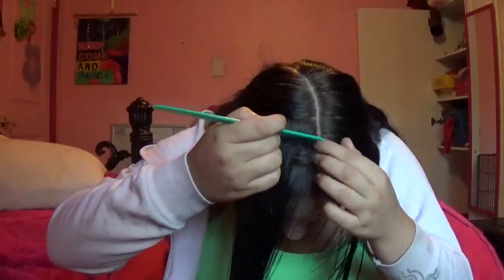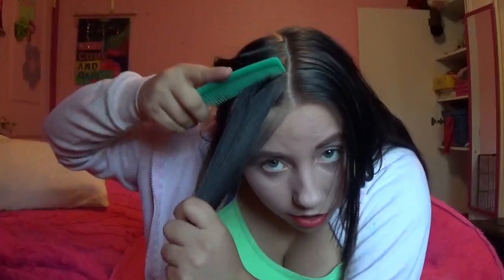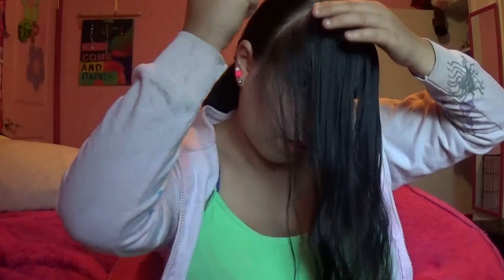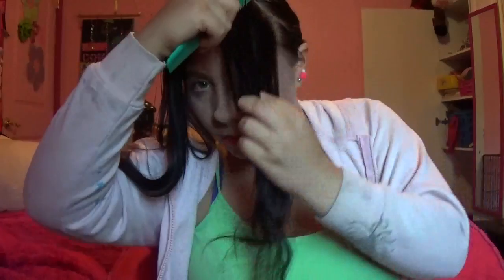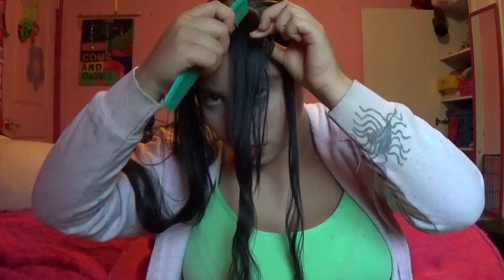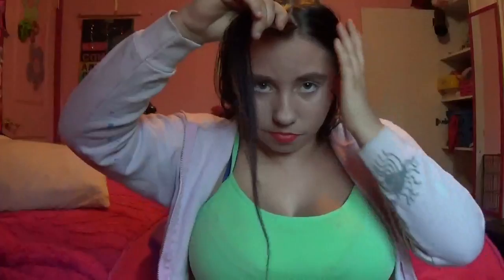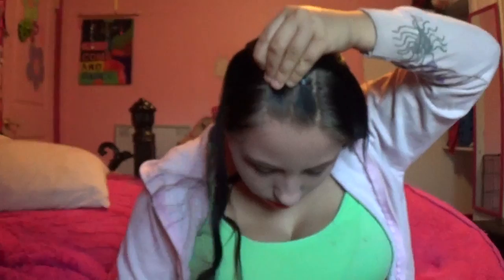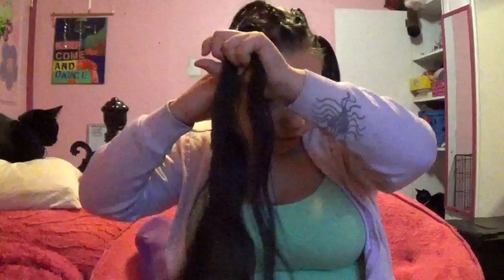Hair tutorial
This is a cute hair style that you can do any time and good to keep out of your face too and swimming